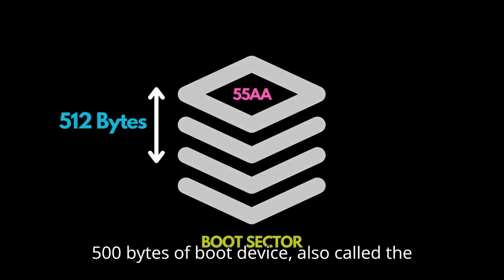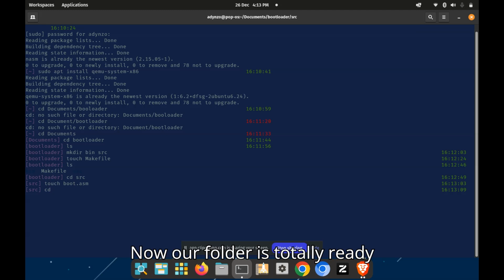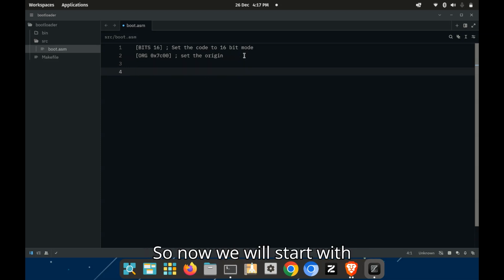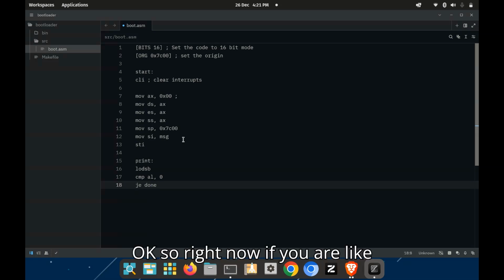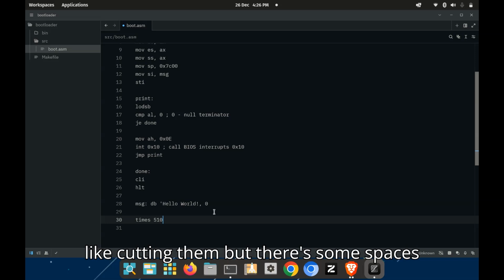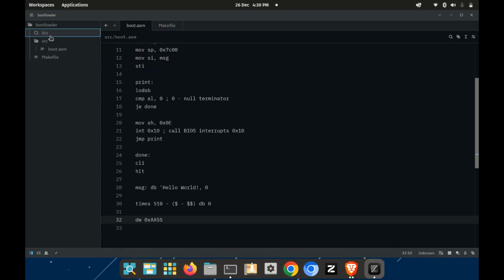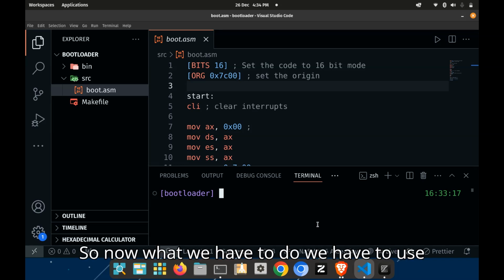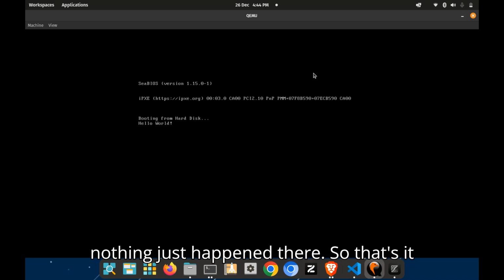Writing a Bootloader From Scratch - Hello World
I made a github server for everyone interested in low level programming and malware.
Check it out:
▶  / NyxSUS OS

Welcome to the first video in my new mini-series about bootloader development.
I’m planning to make 3 videos in total (maybe more, we’ll see how it goes).
Topics that will be covered in the series:
Real Mode
Protected Mode
BIOS
Global Descriptor Table
CHS
Loading Kernel

Enojy!